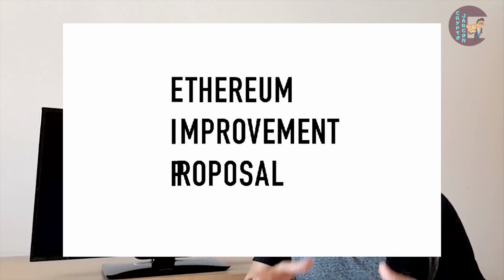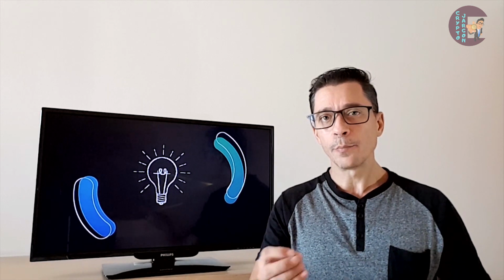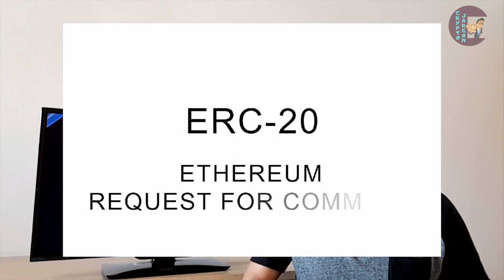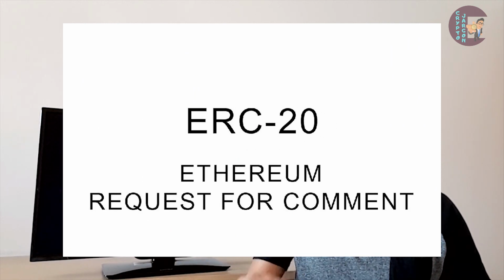BIP, BPI, EIP and ERC20 Explained | Crypto Jargon ep. 11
Crypto Jargon Episode 11 (Subtitles enabled)
In this episode:
BIP (Bitcoin Improvement Proposal) - 0:24
BPI (Bitcoin Price Index) - 1:18
EIP (Ethereum Improvement Proposal) -2:29
ERC-20 (Ethereum Request for comment 20) - 2:50

Where I buy crypto:
►Coinbase (USA, EU, Africa) Get $10 worth of Bitcoin on your first $100 crypto purchase with this

Crypto Jargon is a series of 30 videos where I break down the complex Crypto terminology and all the most commonly used acronyms and trading slang. Everything you need when working with cryptocurrencies and blockchain technology.